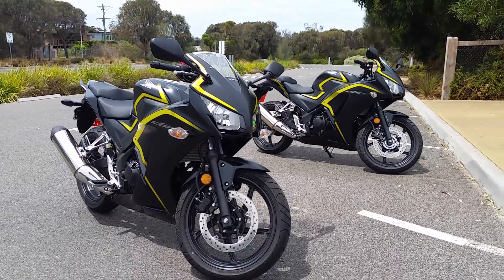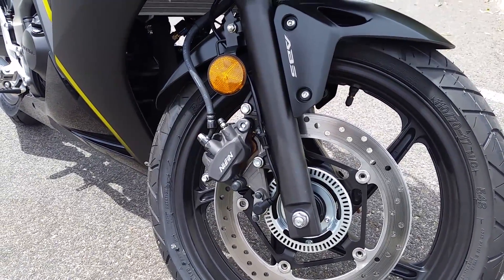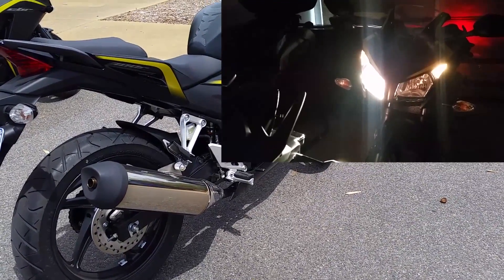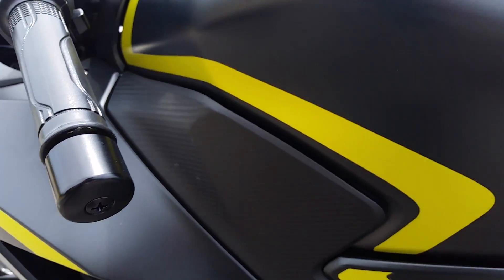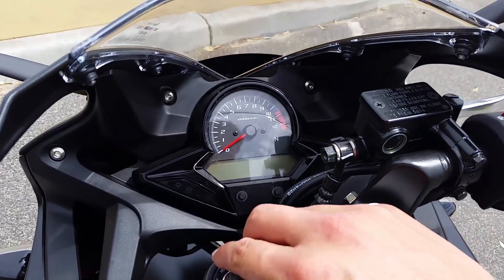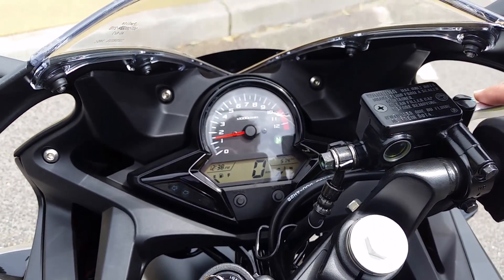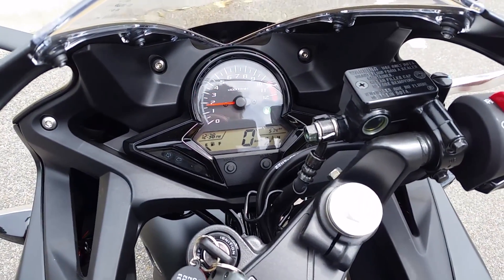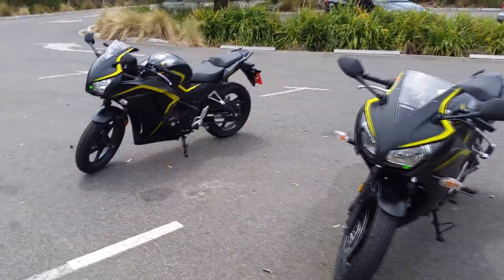2015 Honda CBR 300R SE (Special Edition) Start Up & Overview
- Walk Around
- Headlights At Night
- Exhaust Start Up And Rev
- 2015 Honda CBR300R ABS
- 2015 Honda CBR300R